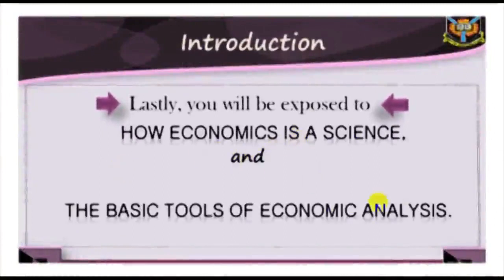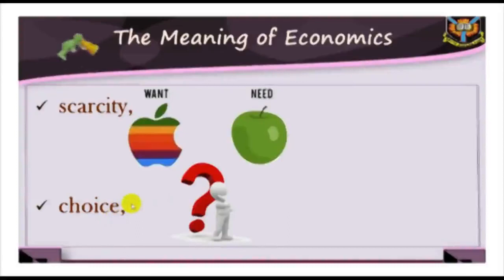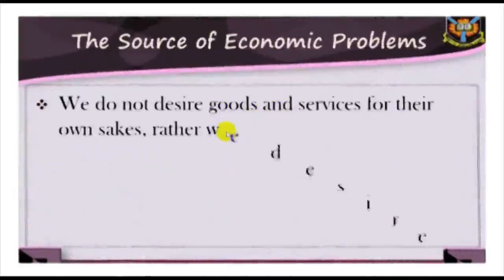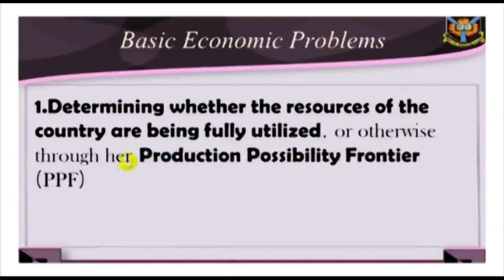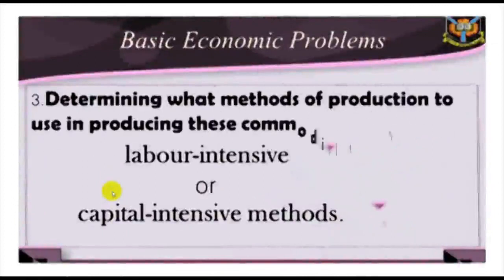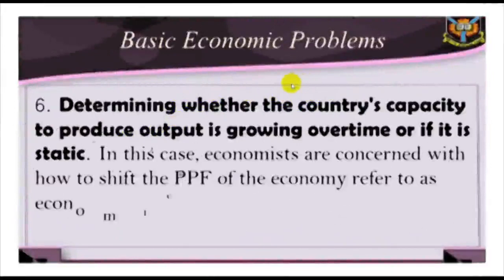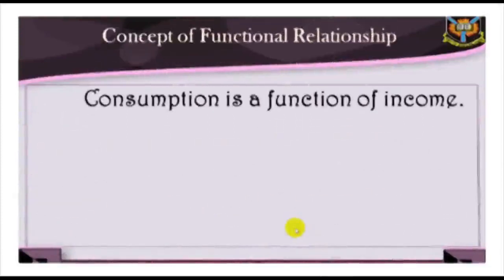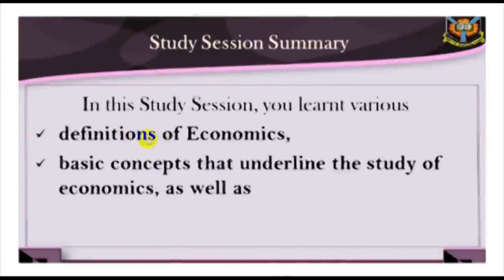LMS UIDLC eco 201 ss 1